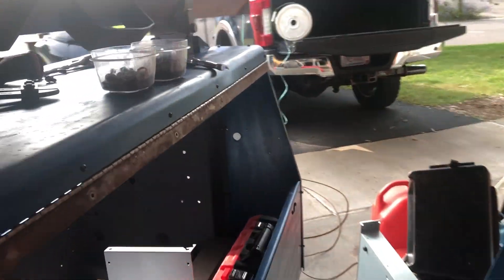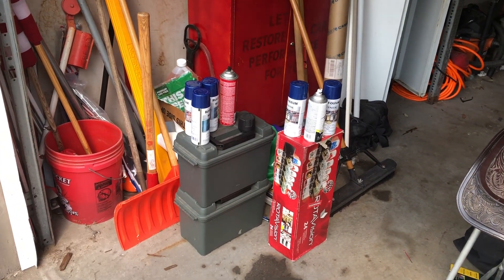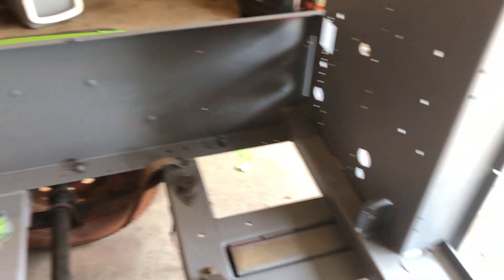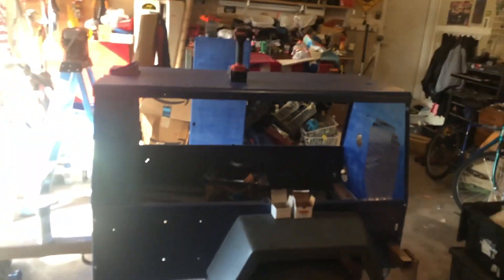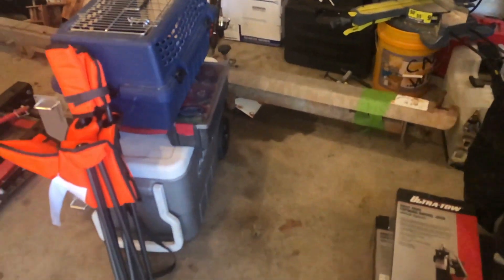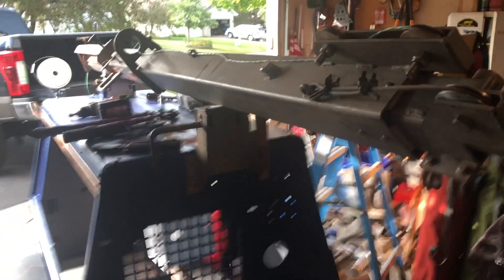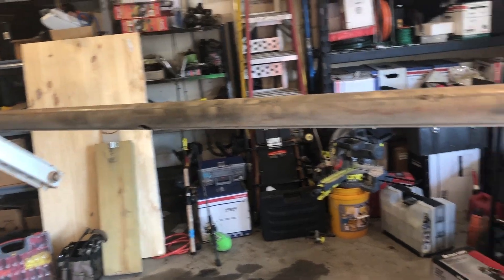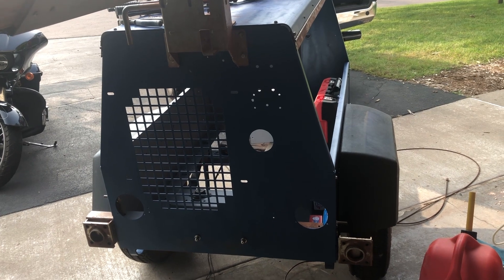Amateur Radio Trailer Build Ep.3 - Main Body Paint & Mast Cabling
The third episode in my amateur radio trailer tower build.  This one mostly wraps up paint and I discuss the trailer mast and how the cabling is run.  The lower mast cable needed to be replaced since the original was frayed.